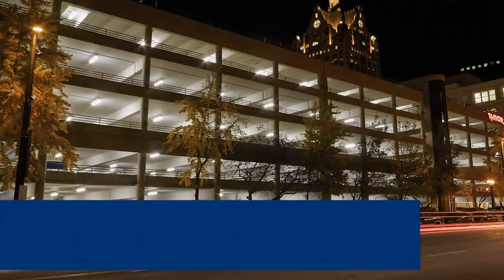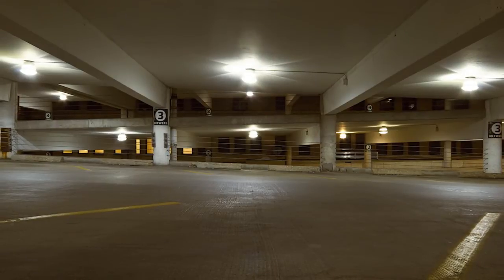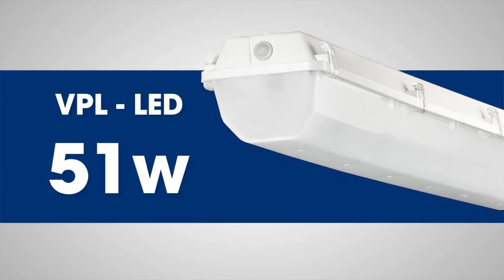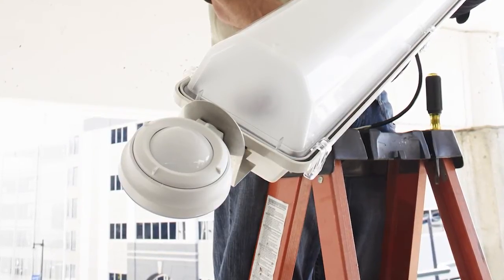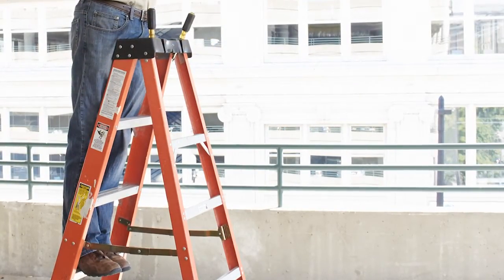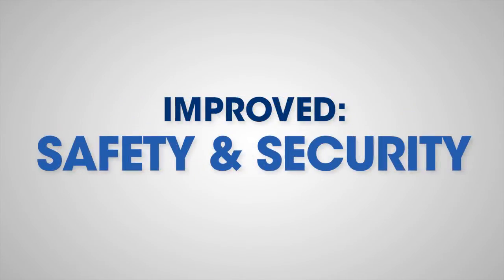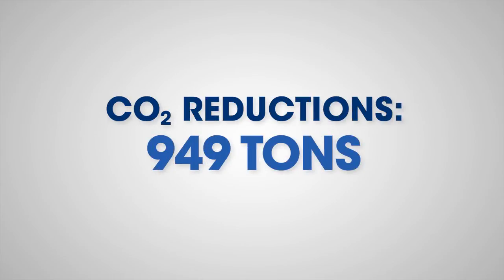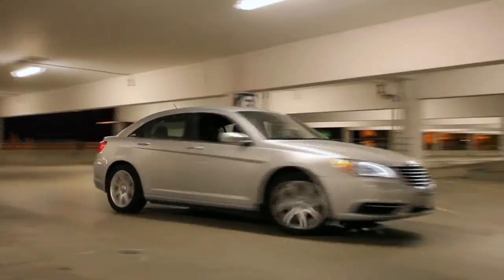Energy-Efficient Lighting Retrofit at the Shops at Grand Avenue Parking Garage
Our partners at Current Electric Co. used Precision-Paragon LED lighting fixtures to perform an energy-efficient lighting retrofit in the parking garage at the Shops of Grand Avenue in Milwaukee.

Thanks to the retrofit, lighting energy consumption in the parking garage was cut by more than 66%, saving over $134,000 in energy costs every year.